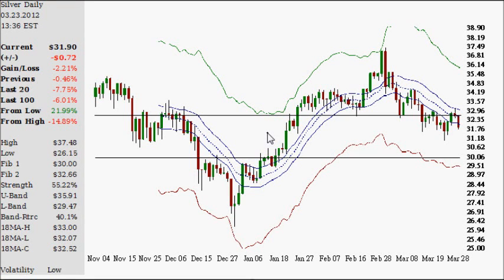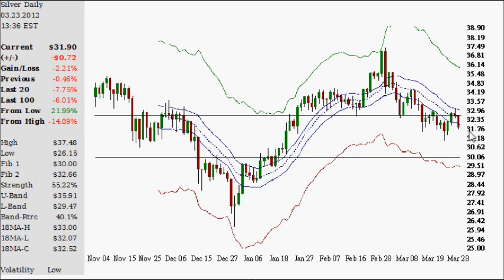Silver Fibonacci Analysis - Daily Chart 03.28.2012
Silver Chart